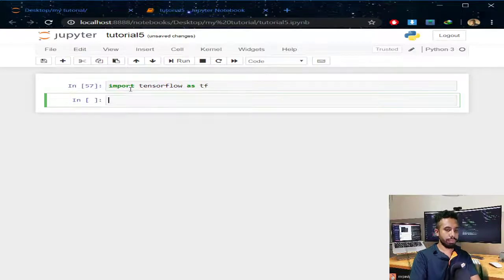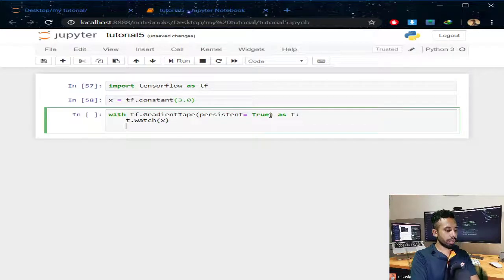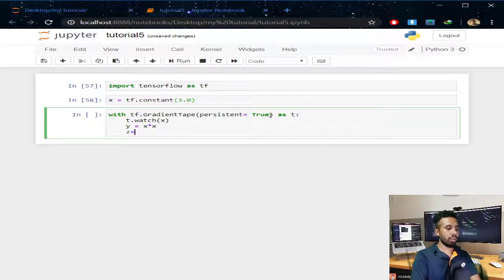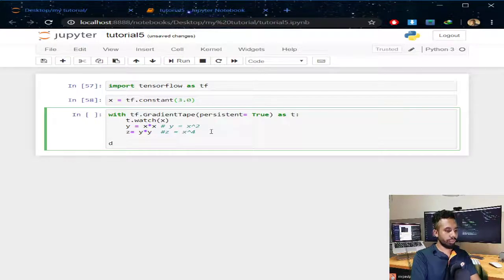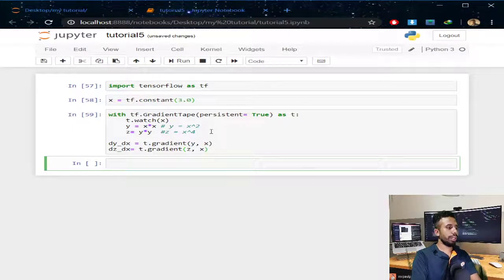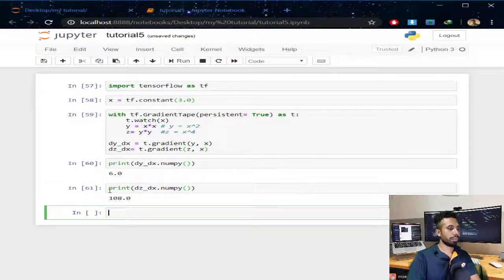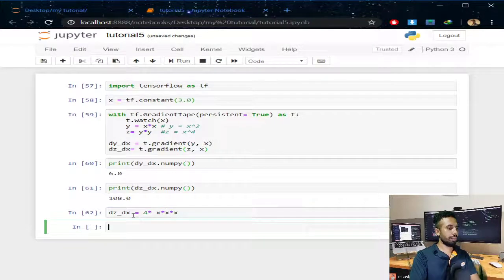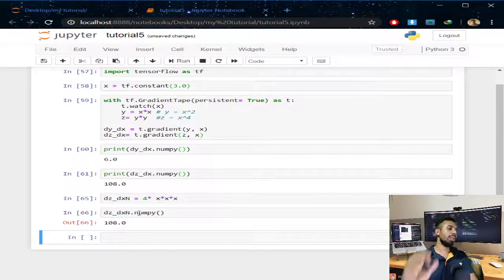Tutorial 5: How to Findout Gradient/Slope or Differentiate Automatically with Tensorflow for ML&DL.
In this tutorial we are going to learn about:
1.  Automatic Differentiation
2. Use of GradientTape
3. Tracking the Gradient of any Function

We will use graphical analysis.

Credit: YunYang1994
github:

Learn how to use TensorFlow 2.0 in this full tutorial course for beginners. This course is designed for Python programmers looking to enhance their knowledge and skills in machine learning and artificial intelligence.

Throughout the 8 modules in this course you will learn about fundamental concepts and methods in ML & AI like core learning algorithms, deep learning with neural networks, computer vision with convolutional neural networks, natural language processing with recurrent neural networks, and reinforcement learning.

Each of these modules include in-depth explanations and a variety of different coding examples. After completing this course you will have a thorough knowledge of the core techniques in machine learning and AI and have the skills necessary to apply these techniques to your own data-sets and unique problems.